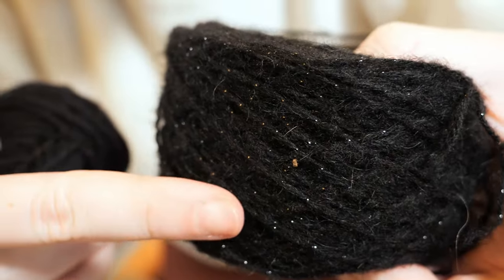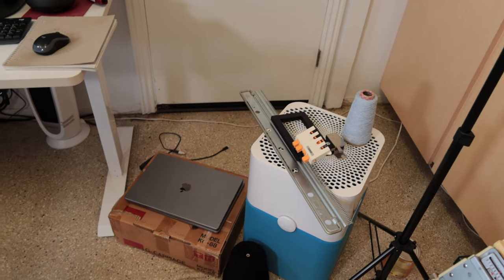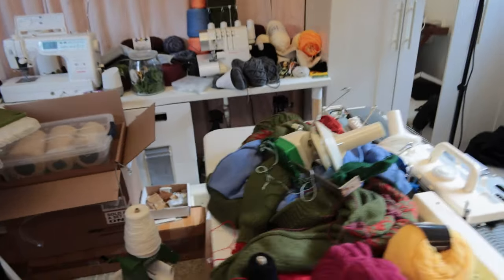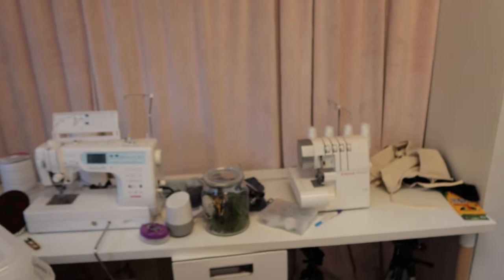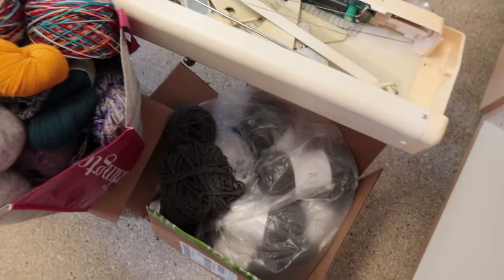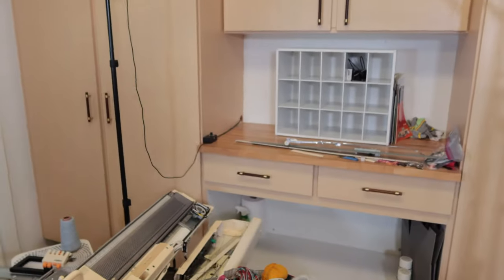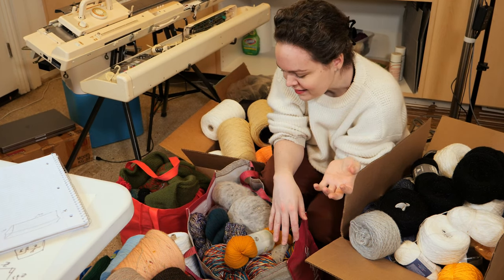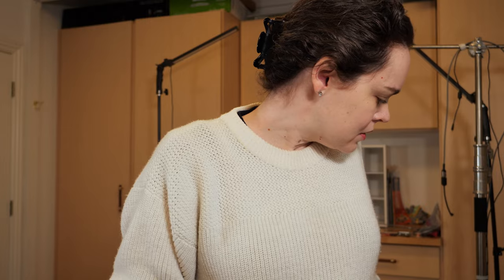There are bugs in my yarn! | Spring cleaning 2024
While working on my spring cleaning, I found bugs in my yarn stash! I think they're carpet beetles.

Clear plastic storage bins
Chunky yarn winder